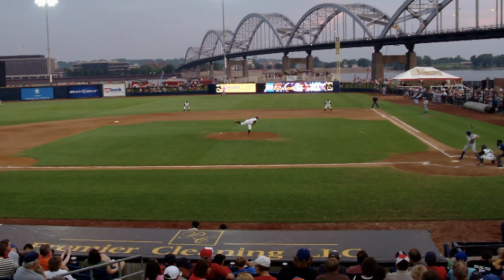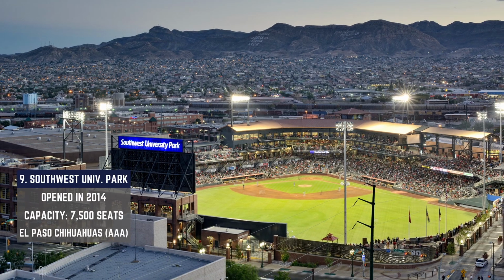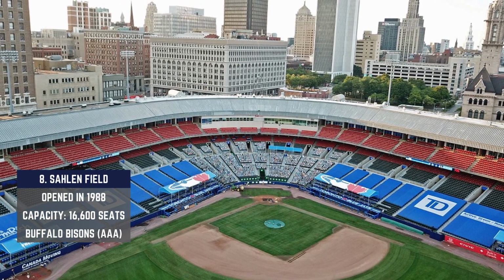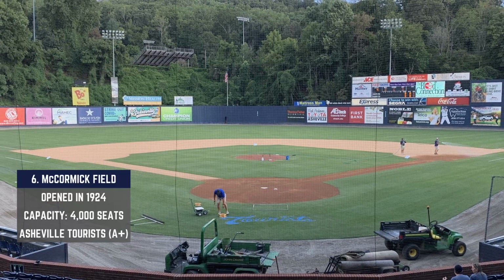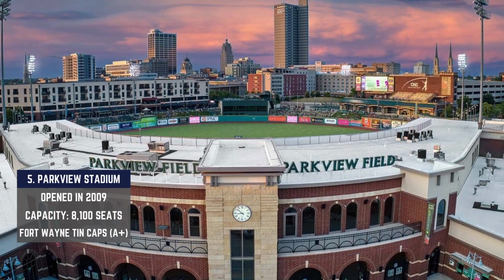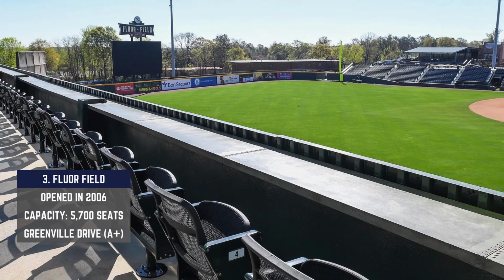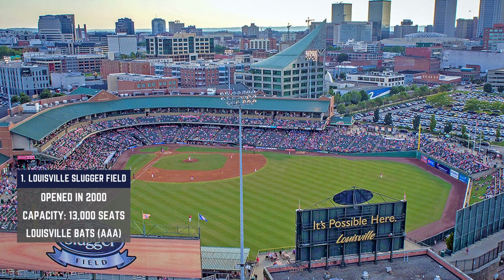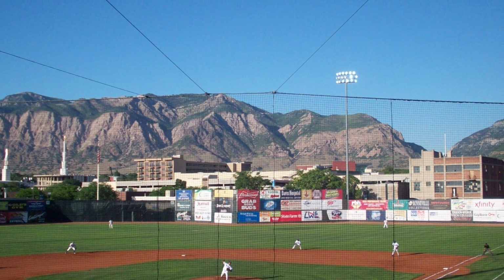Top 10 MUST VISIT Minor League Baseball Stadiums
Here are 10 Minor League ballparks to put on your bucket list! History, innovation and unique elements were all taken into account.

Intro- 0:00
ABC Supply Stadium- 0:16
Southwest Univ. Park- 1:16
Sahlen Field- 2:02
Autozone Park- 2:56
McCormick Field- 3:50
Parkview Stadium- 5:10
Durham Bulls Ath. Park- 5:44
Fluor Field- 6:29
Truist Park- 7:17
Louisville Slugger Field- 7:59